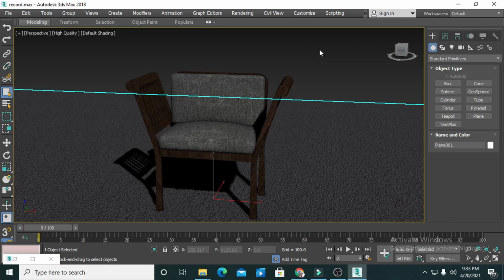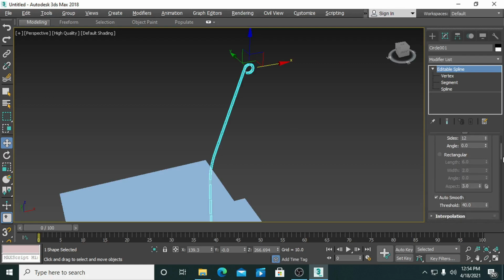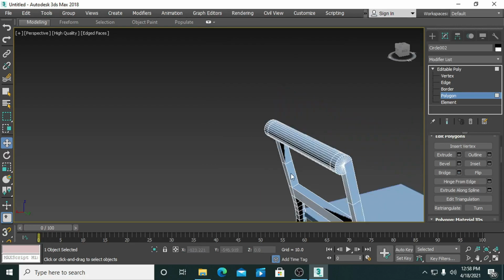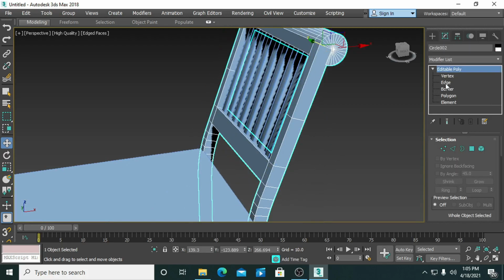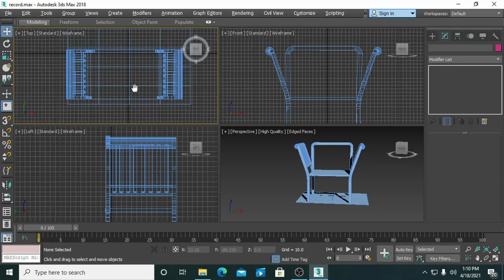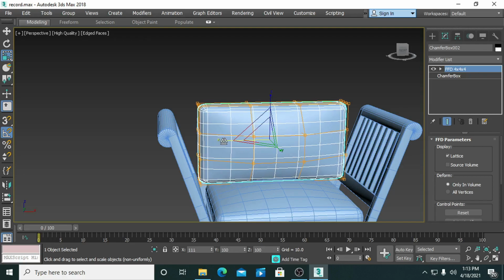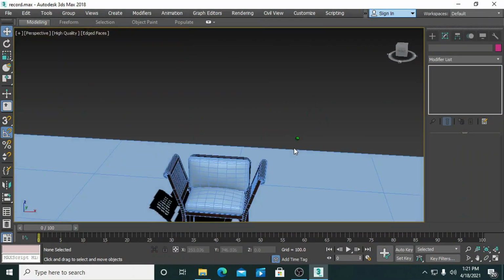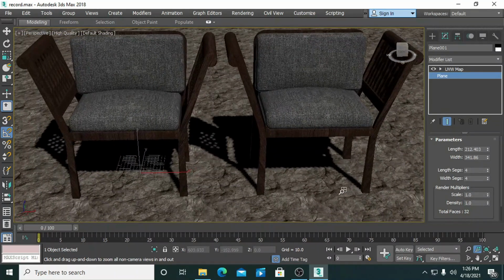How to create a single seater sofa in 3ds Max / how to model a sofa in 3ds max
When you're tired of trying to figure out how to create a couch in 3ds Max, come to this channel. We teach you how to model sofa, loveseat, and armchairs in 3ds Max. In this tutorial, you will learn how to use Primitives and Standard Primitives to create a sofa.
Do you have a great idea for a 3d model but have no idea how to build it? Join me on the journey of making an easy sofa in 3DS Max!
Get a better understanding of how to create your own 3ds Max models.
Whether you're a designer, architect or just want to learn more about interior design, this channel will teach you everything you need to know.
This channel is for 3d artists of all levels who want to learn about the tools and techniques used in the industry.
Want to learn how to model a sofa in 3ds Max? You'll learn about 3ds Max tools, techniques, and the benefits of modeling sofas with our in-depth videos.

𝗜𝗳 𝘆𝗼𝘂 𝗹𝗲𝗮𝗿𝗻 𝘀𝗼𝗺𝗲𝘁𝗵𝗶𝗻𝗴 𝗻𝗲𝘄 𝘁𝗼𝗱𝗮𝘆 𝗽𝗹𝗲𝗮𝘀𝗲 𝗱𝗼 𝗰𝗼𝗻𝘀𝗶𝗱𝗲𝗿 𝘀𝘂𝗽𝗽𝗼𝗿𝘁𝗶𝗻𝗴 𝘁𝗵𝗲 𝗰𝗵𝗮𝗻𝗻𝗲𝗹: